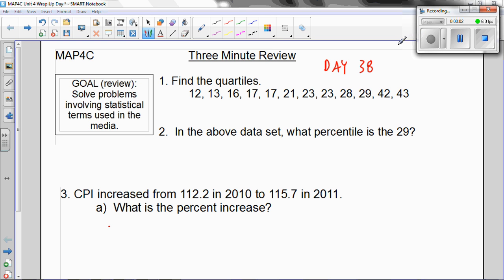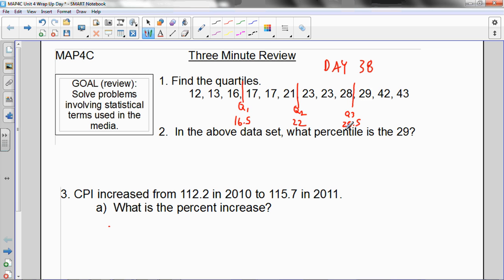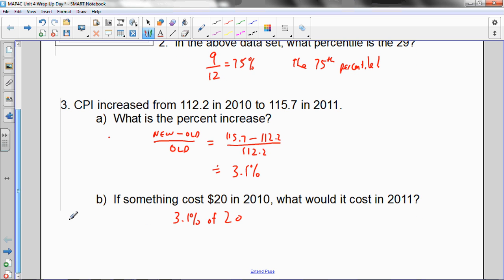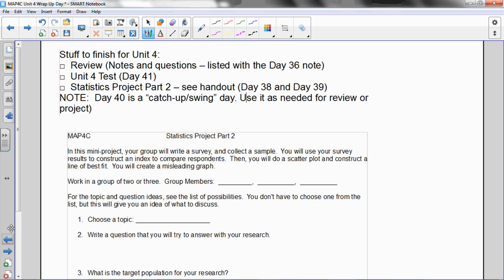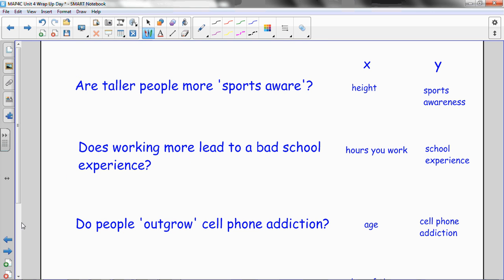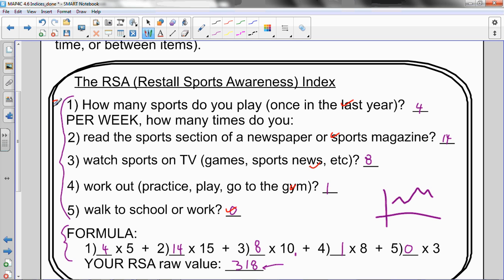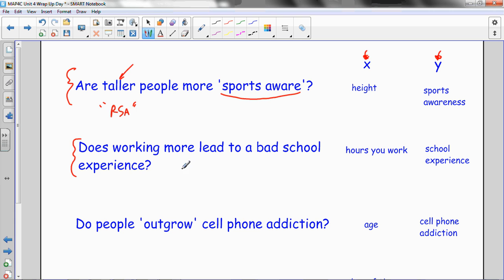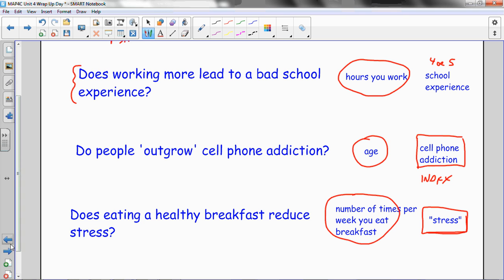MAP4C Unit 4 Wrap Up Day